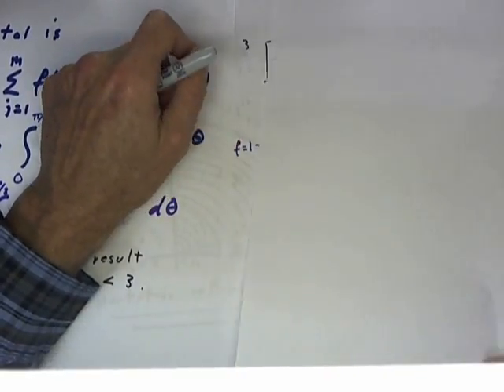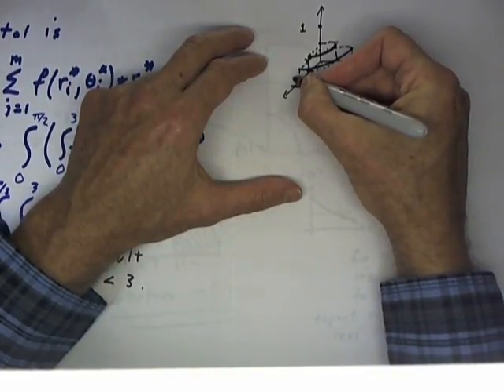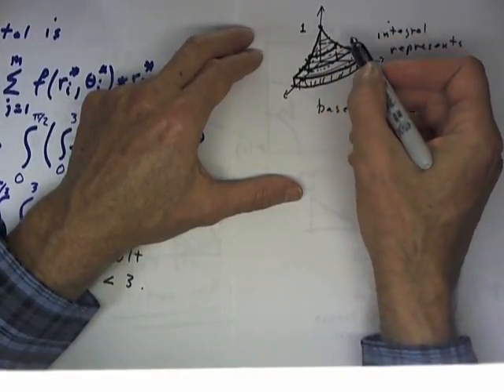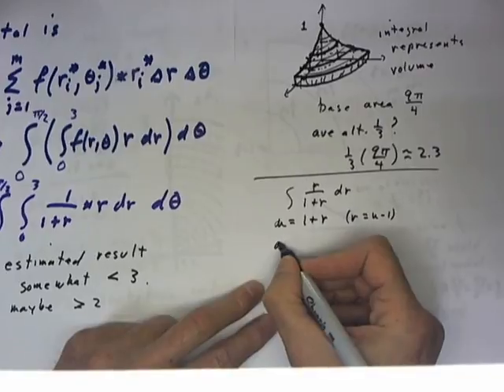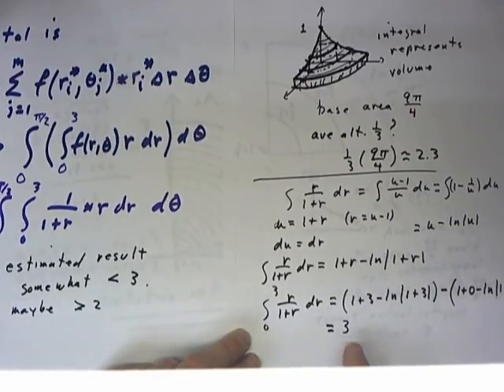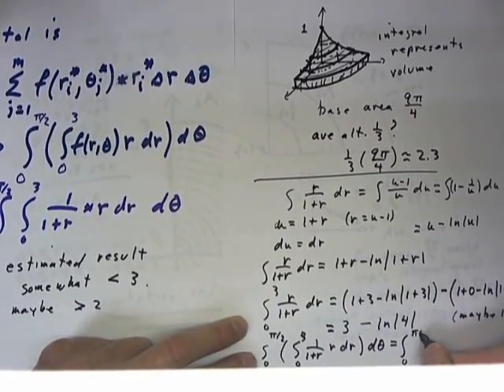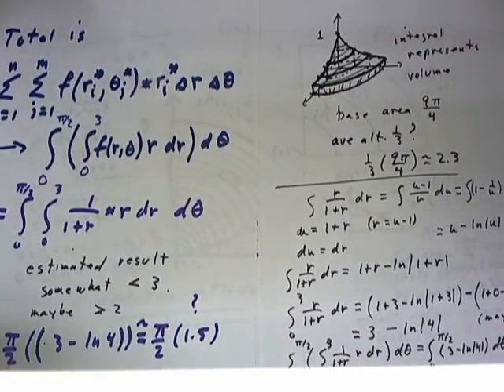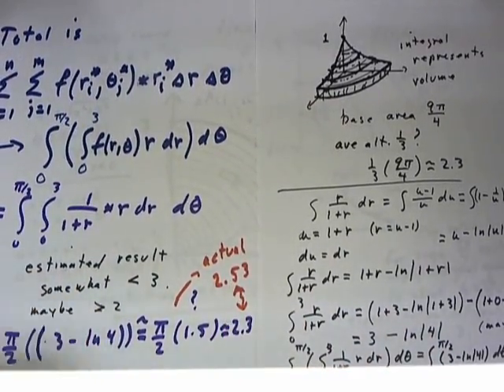multivar 12 26